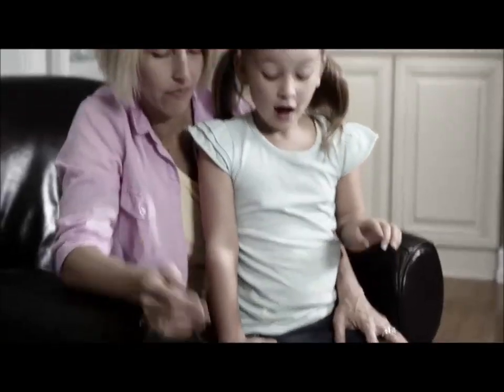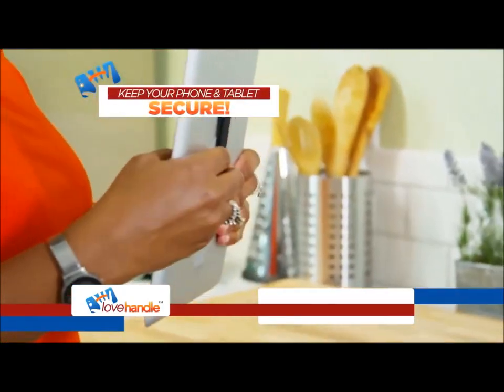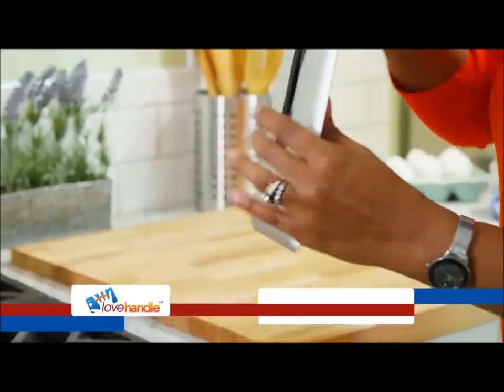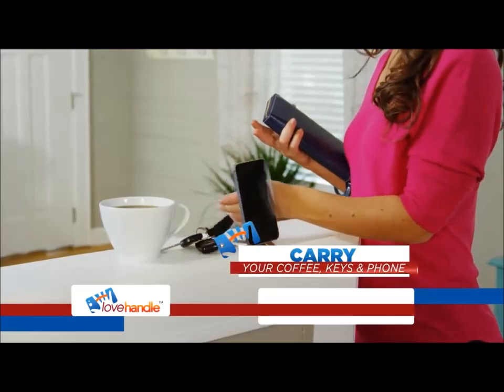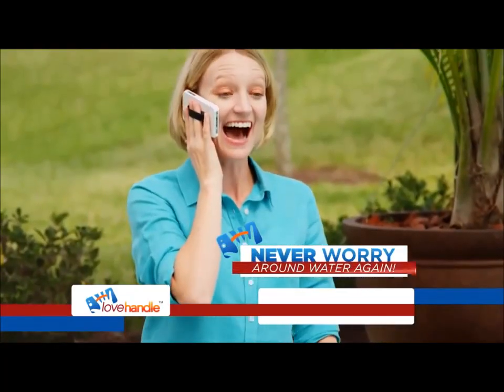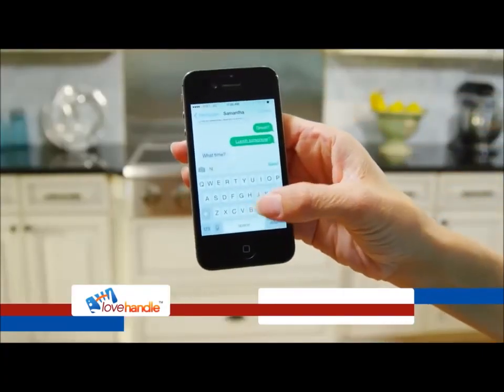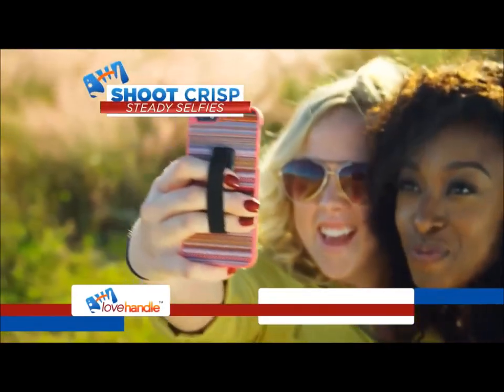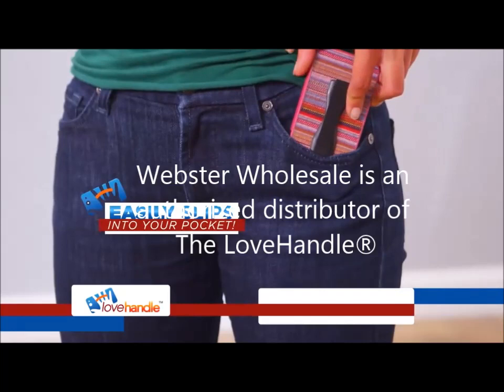The Love Handle® - One Handed Texting as Seen on TV!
THE LOVE HANDLE  "As Seen on TV"
BEWARE OF FAKE LOVE HANDLES FROM CHINA!
Webster Wholesale is an authorized dealer!

Hold any Hand Held Device with Just a Finger!
THIS IS 100% Authentic LOVE HANDLE Original Product

The LoveHandle Phone/Tablet Grip is a universal grip attachment that adheres to any device using a strong but removable no-residue 3M® peel-n-stick adhesive.

The patented slim profile pocket-friendly design won't get in the way, but enables the user to securely hold their devices without the risk of dropping. The LoveHandle is great for taking crisp photos (particularly selfies!) and steady videos.

It can be flipped around to the back of your hand for hands-free functionality and is great for jogging, biking or any time you don't want to drop your phone.

Our customers tell us that the LoveHandle becomes and indispensable part of their device within the first 30 minutes after installation.

Why don't you give the LoveHandle a try for yourself

Product Features:

-One-Handed Texting and Photos and Selfies - NEVER DROP YOUR PHONE AGAIN!!
-Soft Comfortable Elastic Grip - Safe No-Residue 3M® Adhesive
-Lightweight and slim design that's pocketable.
-AS SEEN ON TV - Original LOVE Handle Authentic Accessory
-Allows access to all controls, ports and camera.
-Compatible with ALL Handheld Devices Such as Smartphones, -Tablets, Phablets, iPods Gaming Devices ETC., The Possibilities are Endless.

-Universal - Will Hold any Device
-The thin, yet durable material is a stylish way to keep your phone -Secure and Safe without adding extra bulk.
-Great For Texting, Photos & Selfies!!
Webster Wholesale and Supply
eBay Store
Amazon Store